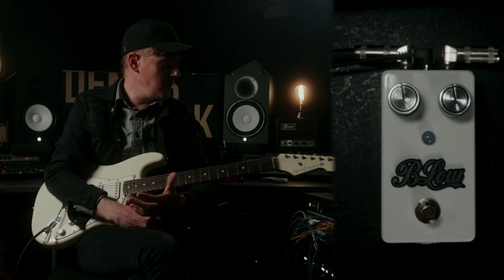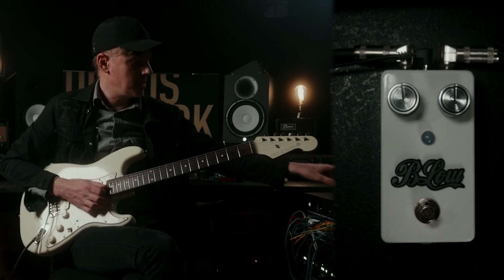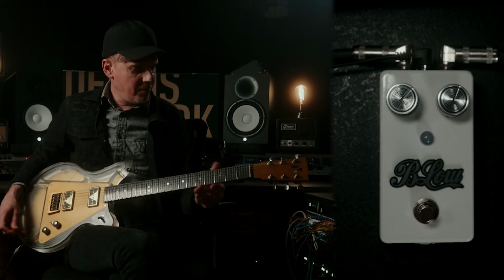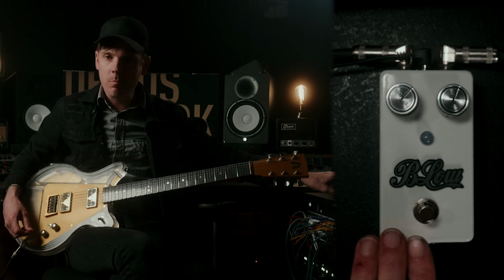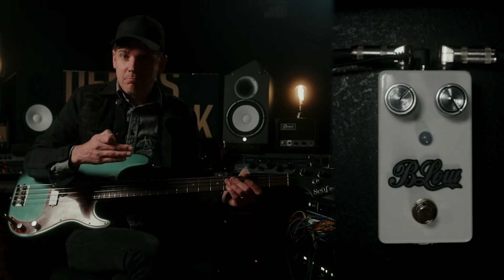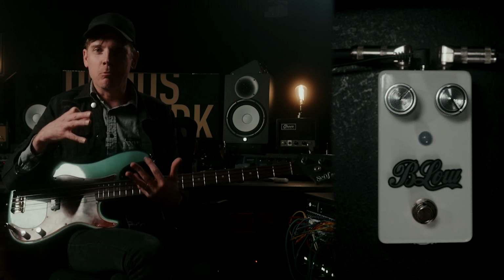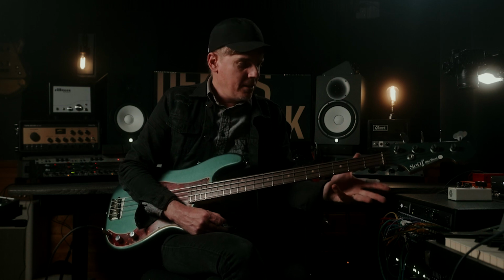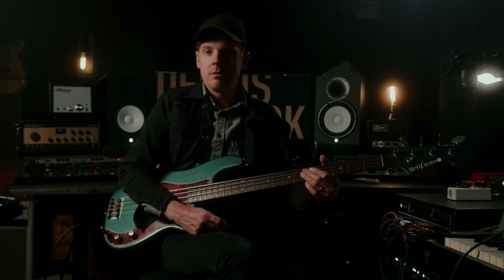Loe Sounds Germanium Blow // Fuzz Pedal Demo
It's no secret that I am a huge fan of Loe Sounds. Blow is an incredible, thick, enveloping fuzz that has a sick 70's vibe to it. Every setting is delish.

0:00 In the Mix
1:30 Features and Controls
2:14 Single Coil Fuzz
4:50 Humbucker Fuzz
6:51 Bass Fuzz
9:13 Closing Thoughts